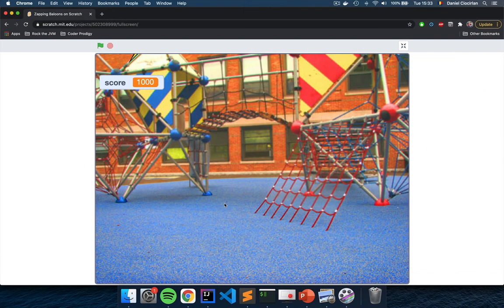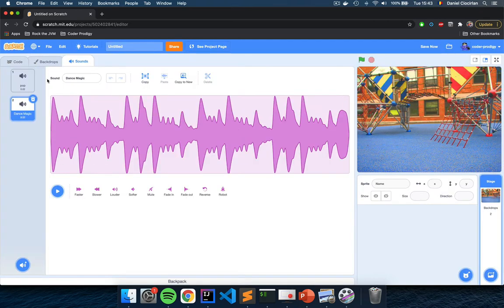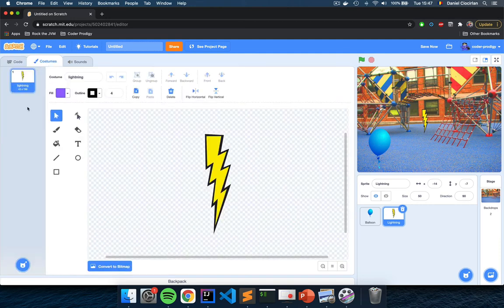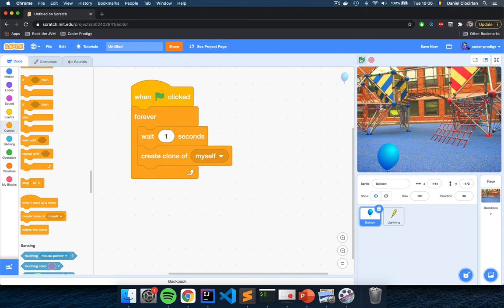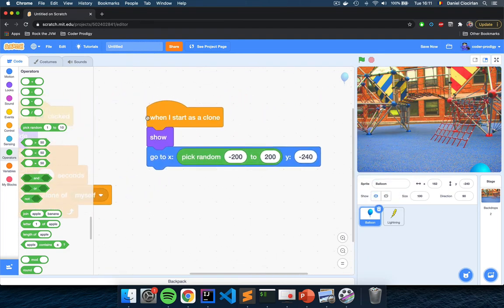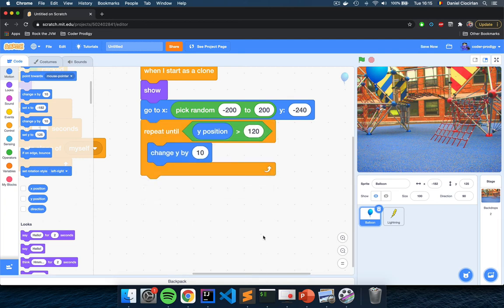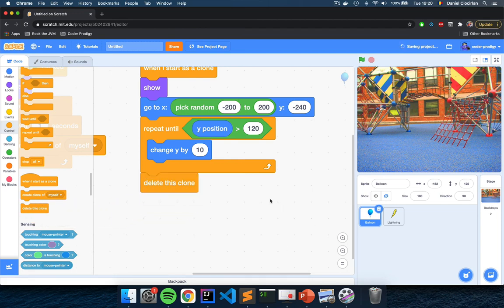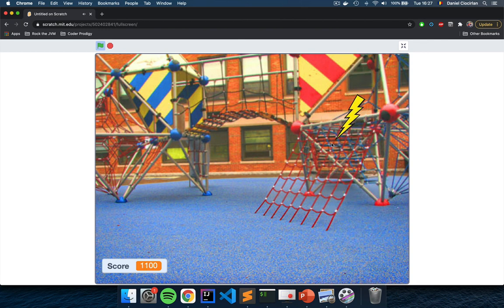Zapping Balloons: How to Program a Game in Scratch | Coding for Kids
This video will show you how to program a small game, where we zap balloons at a party and we score points.

In this programming for kids video, I'll teach you how to create characters from scratch, how to modify their looks, how to add sounds and music to your game, how to make sprites follow your screen, and how to shoot balloons and score points. In 20 minutes you'll have a full game ready to play!

My name is Daniel and I teach kids to code at Coder Prodigy: